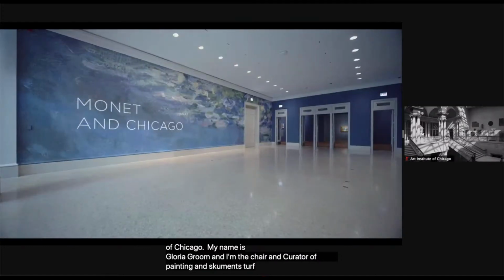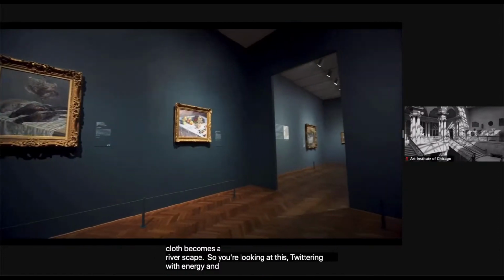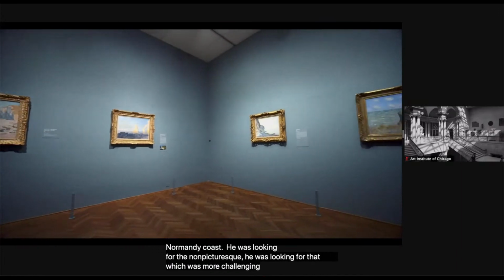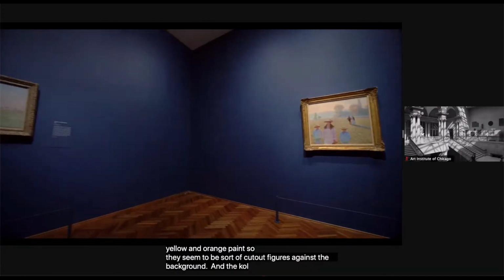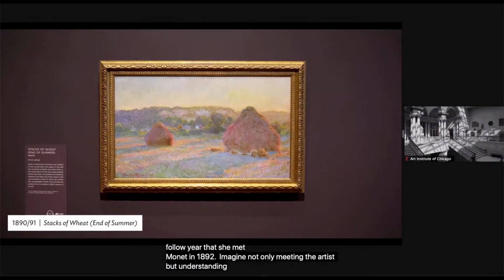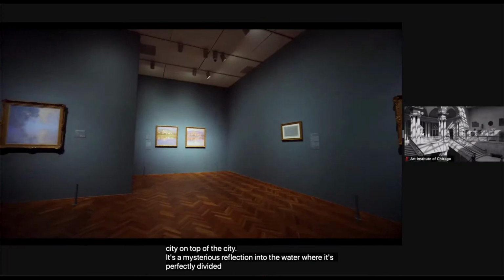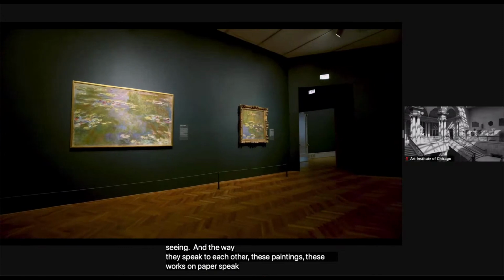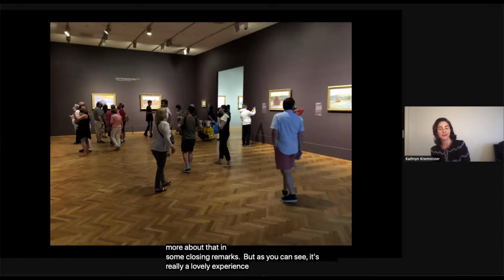Virtual Walk-Through: Monet and Chicago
Experience the highly acclaimed exhibition "Monet and Chicago" before it closes, with this virtual tour led by Gloria Groom, chair and David and Mary Winton Green Curator of Painting and Sculpture of Europe, and Katie Kremnitzer, research associate in Painting and Sculpture of Europe.